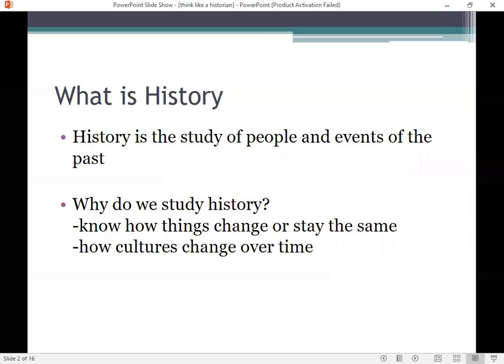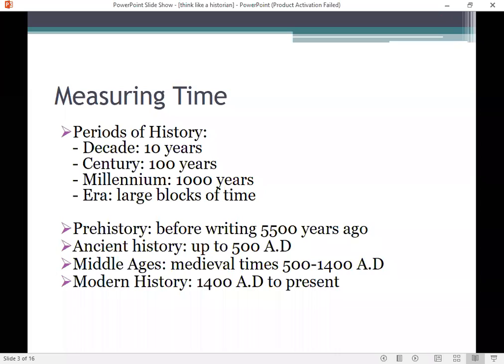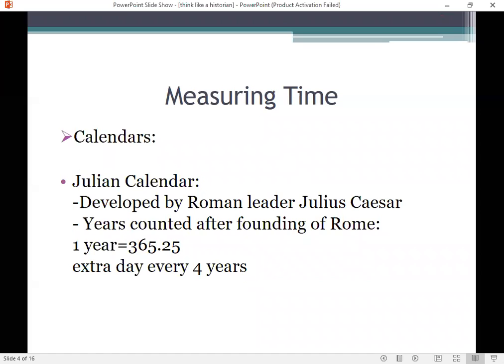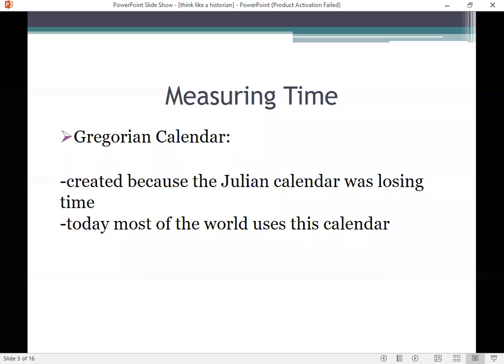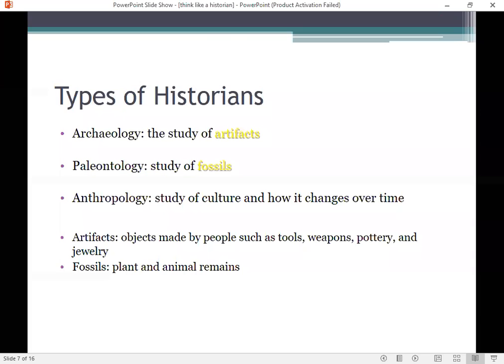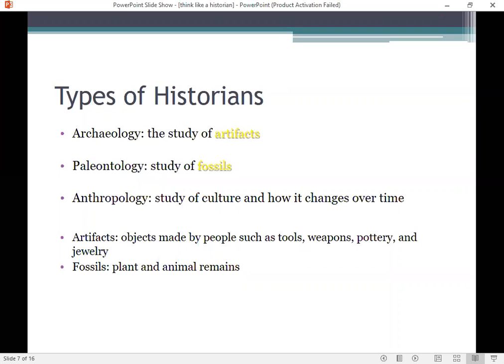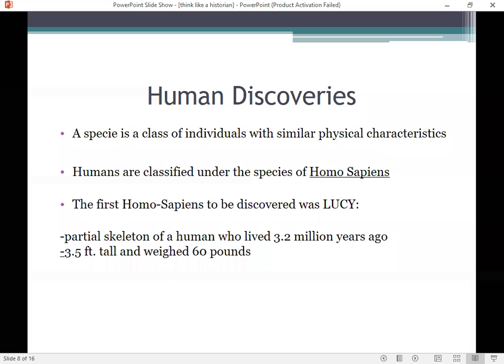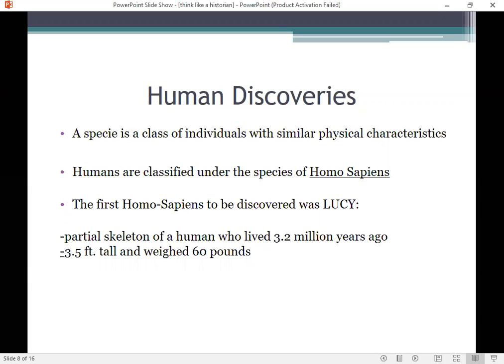History G11 16 9 Think Like a Historian